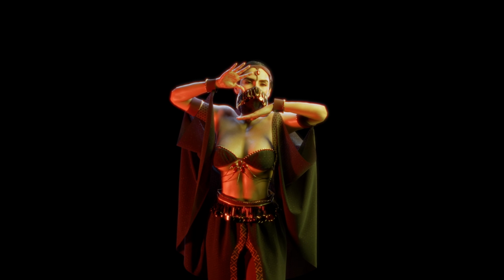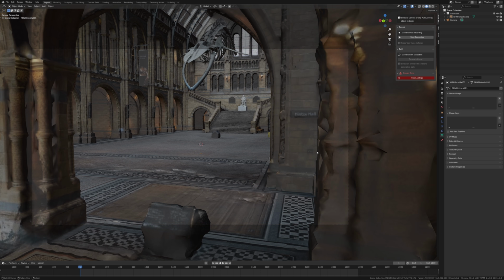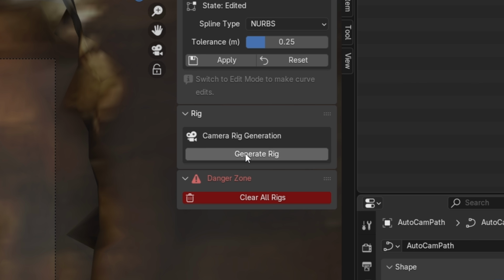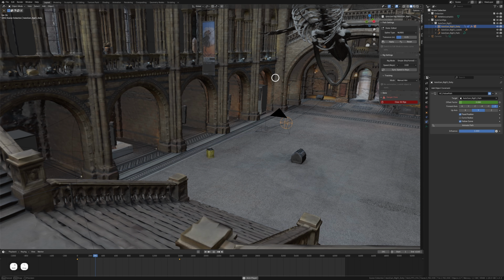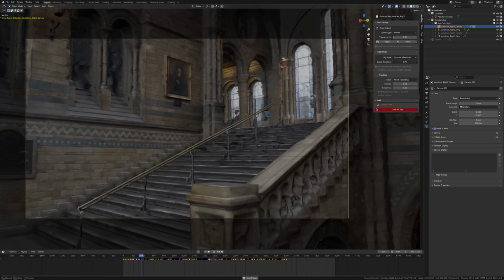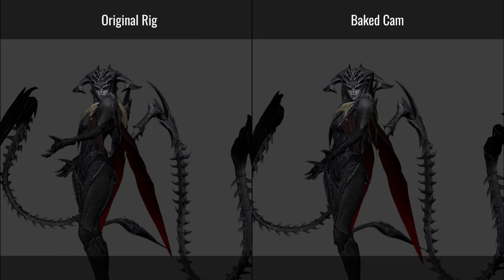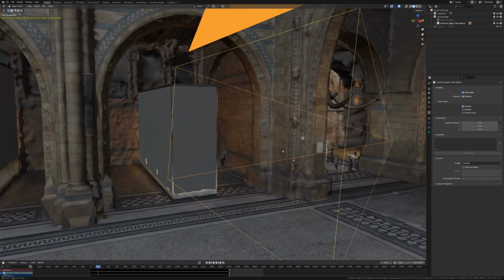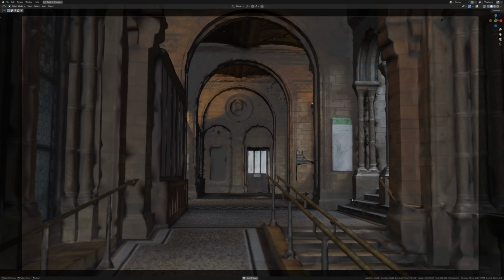AutoCam 2.0: The Fastest Way to Animate Cameras in Blender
Get AutoCam for FREE –

In this video, I show how AutoCam 2.0 makes Blender camera animation fast and simple: record like a game, extract a path, generate a rig, and bake to plain keyframes for export-ready shots. It’s free, streamlined for real projects, and the essentials are all in the Free version.

Share your favorite AutoCam use case by reaching out to me for a chance to get featured!

AutoCam 2.0 is free to download and works in Blender 4.0 and above.
(or install directly inside Blender)